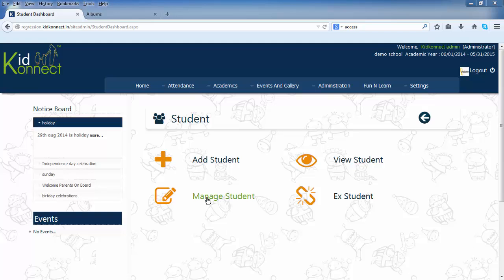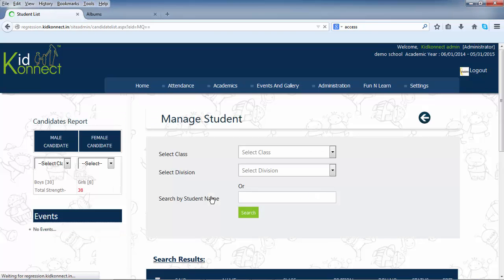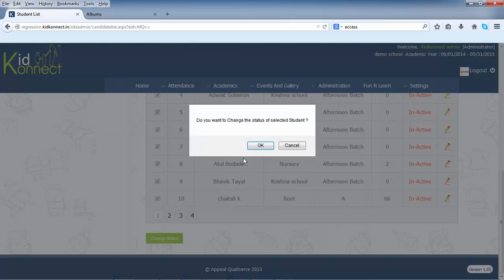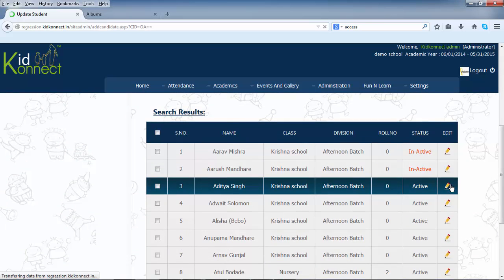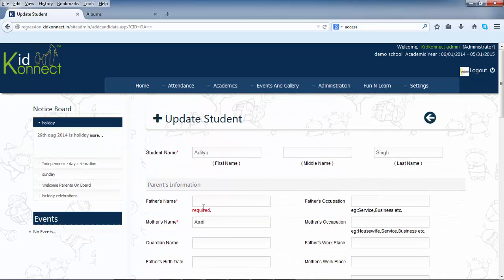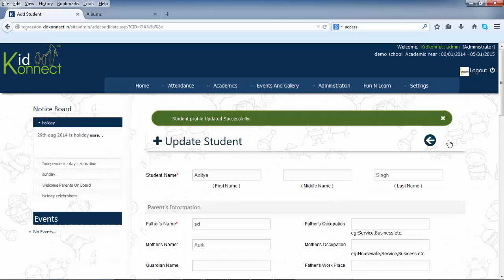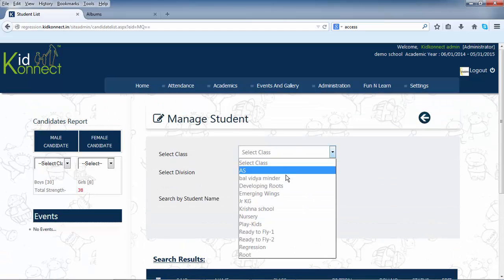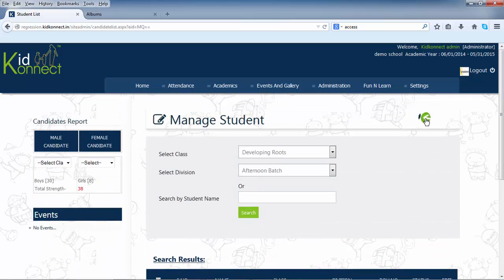How to Manage students?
Kidkonnect admin tutorials